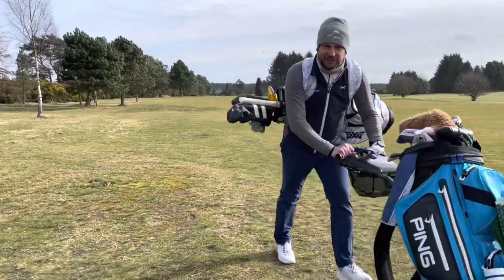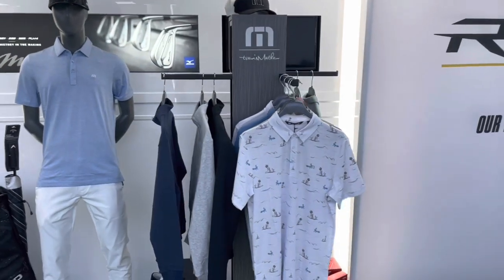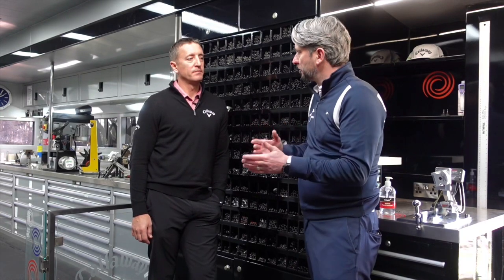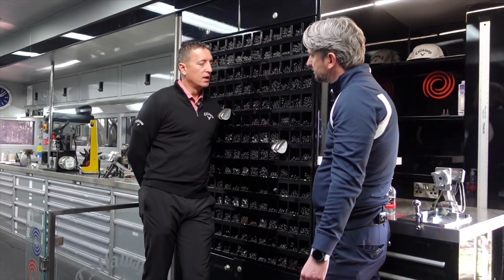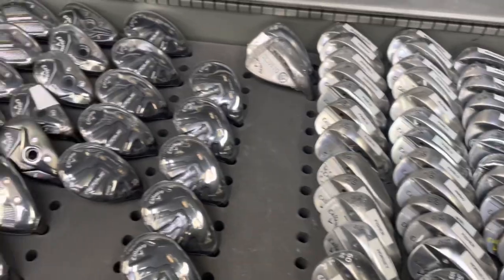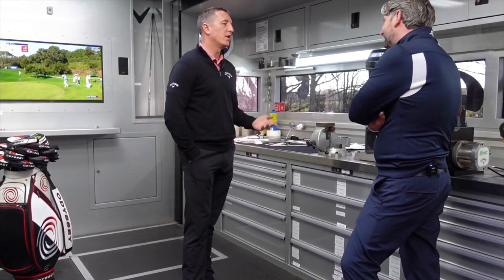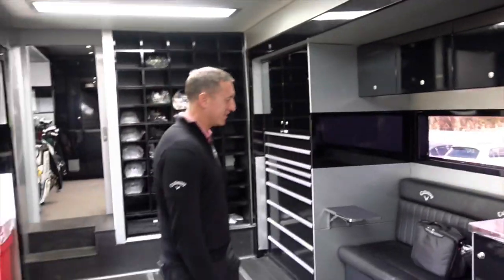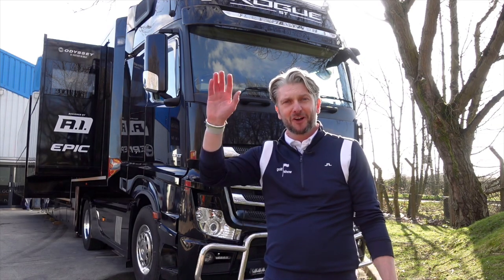Golf Show Episode 79 | Exclusive access on the Callaway Tour Truck!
Hi everyone!

Paul has an exclusive invitation from Scottsdale Golf to go on the Callaway Tour Truck to meet the man responsible for building all the Callaway clubs and Odyssey putters that are used on the DP World Tour (formerly known as the European Tour) for players such as World Number 1 Jon Rahm and European Ryder Cup team Captain Henrik Stenson!

CALLAWAY TOUR TRUCK:
Paul was very lucky to get the opportunity to go on the Callaway Tour Truck thanks to an invite from Scottsdale Golf in Cheshire, UK.

Callaway's Rogue ST's Driver range is proving hugely popular.  Paul was a huge fan of it when he tested it on the Golf Show in Episode 69 (link below) and then when he put it head-to-head with his own PXG Driver in Episode 70 (link below).

Paul Monks of Callaway shows Paul around the truck and gives a brilliant insight into the workings of the truck and the facilities made available to their players.  Paul is given access to the private office on the truck and even finds out what brand of tea is served onboard!

The day was part of a VIP event for Scottsdale Golf's customers to be fitted for a new Callaway Rogue Driver, Fairway, or Hybrid, to have an exclusive tour of Truck and then collect their custom fitted and built driver (and goodie bag) to take home the same day, which is remarkable given current global lead times on golf products.

SCOTTSDALE GOLF:
For details of future events Scottsdale Golf can be contacted

Or on Instagram @scottdalegolf